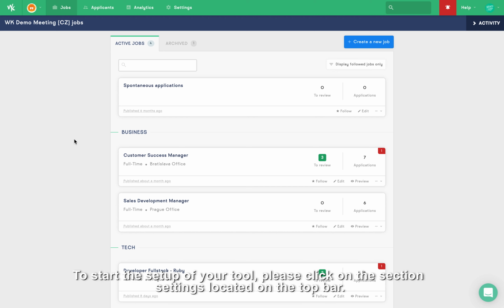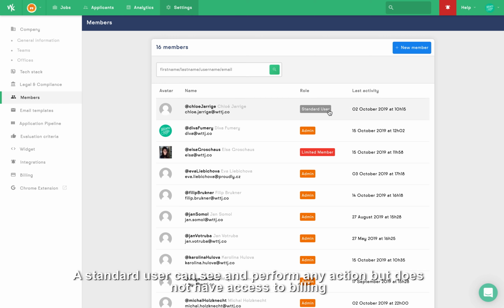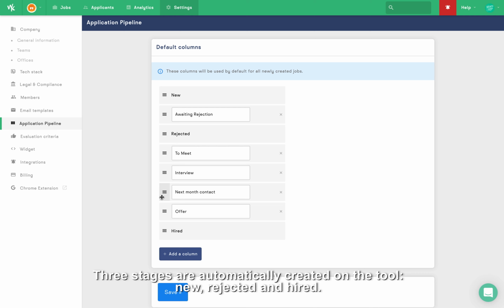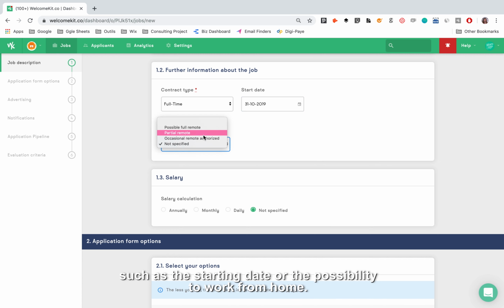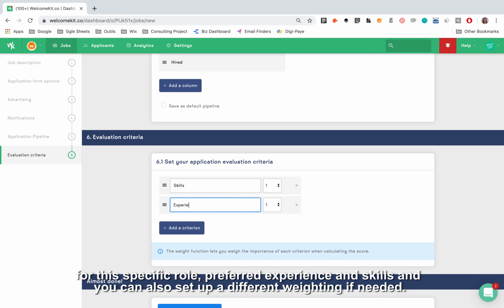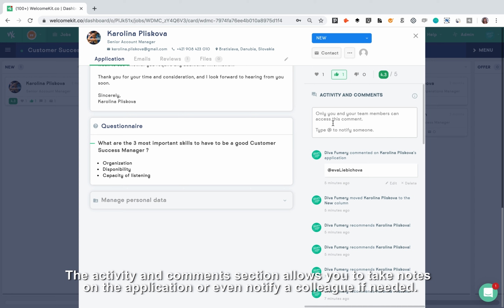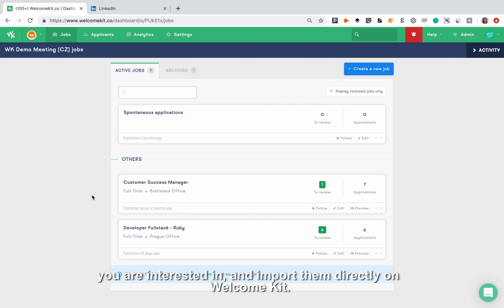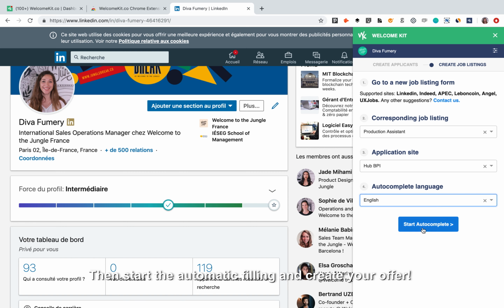Welcome Kit onboarding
Discover our WK Webinar